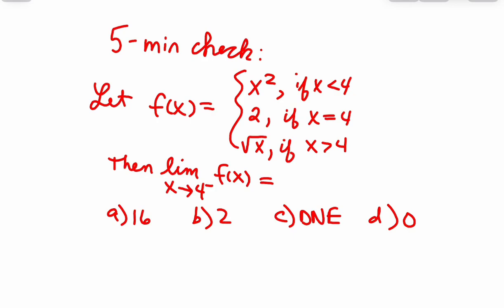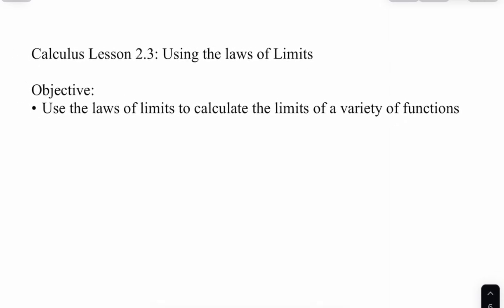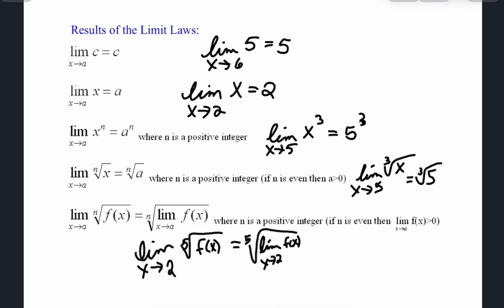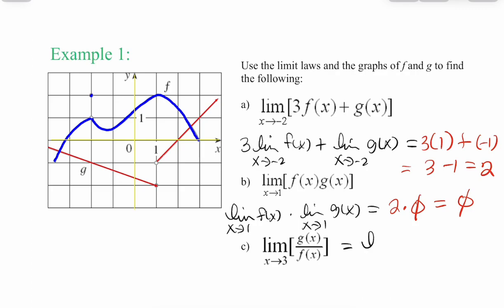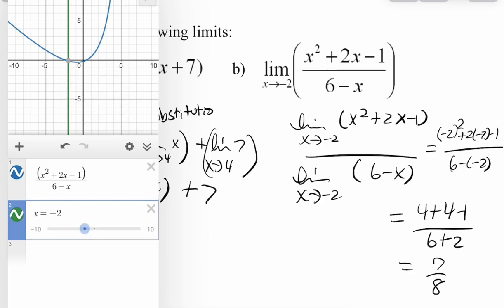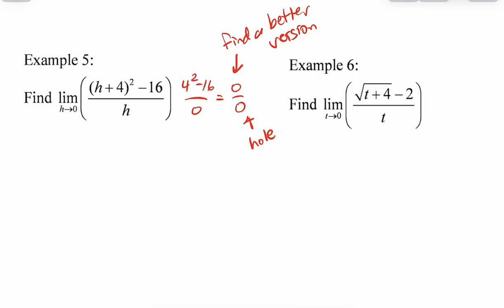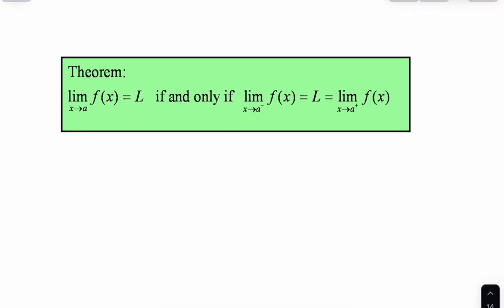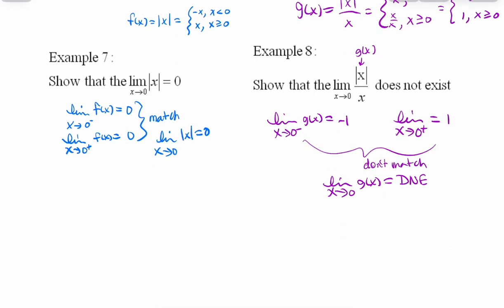2.3 Using the Limit Laws part 1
Limit laws in calculus